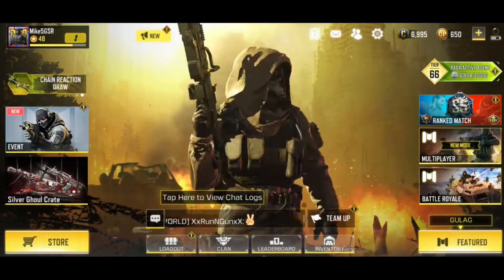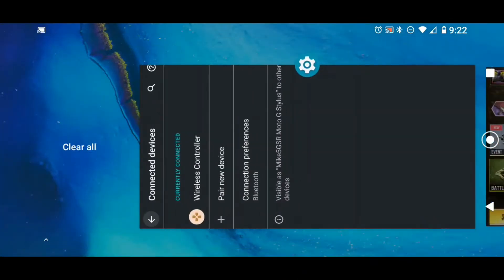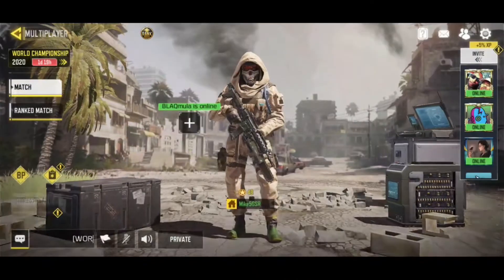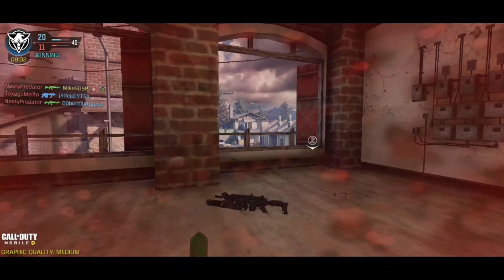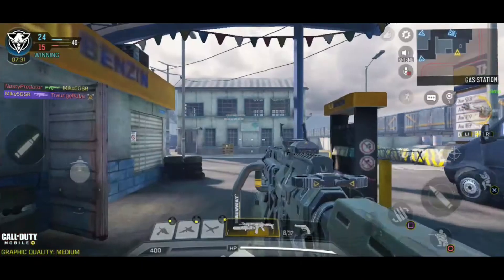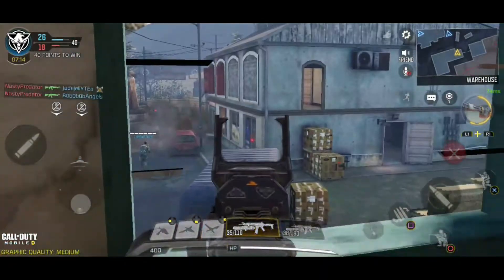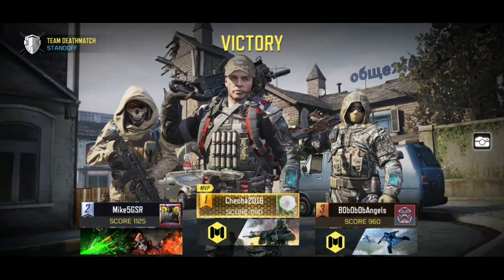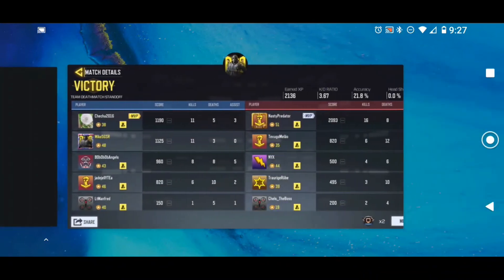Moto G Stylus - COD: Mobile test - Smart Cast to Shield TV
COD: Mobile on my new Moto G Stylus phone.
Using the Smart Cast feature to one of my Nvidia Shield TV's.

Recorded on AverMedia GameCaptureHD 1080p30
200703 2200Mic